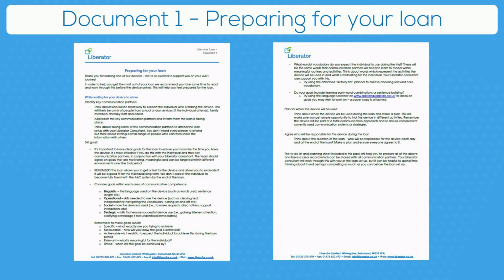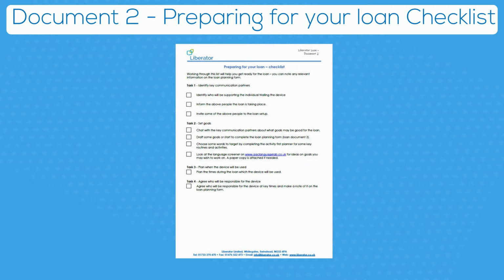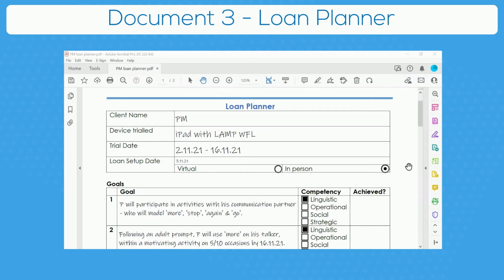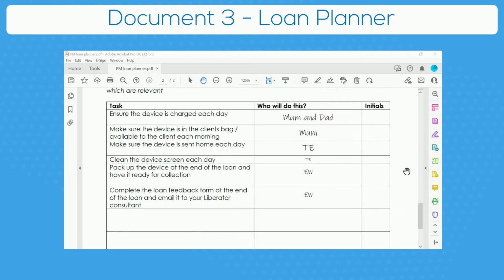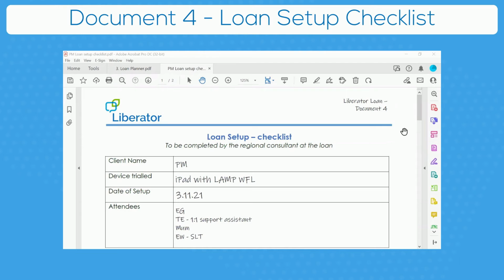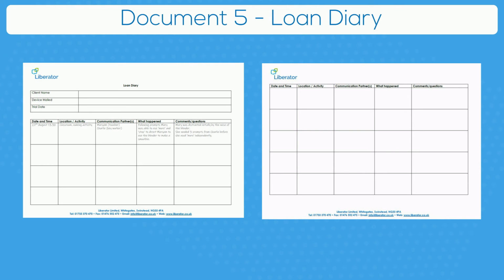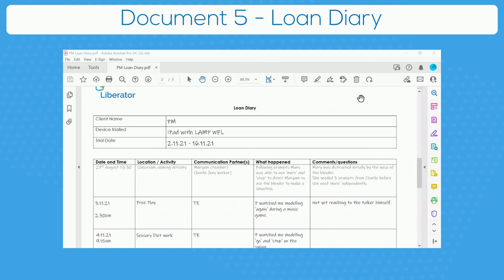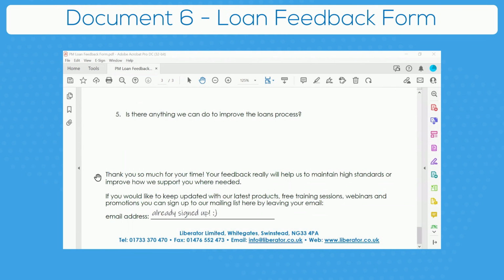Using your Loan Support Documents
This helpful video looks at the support documents which accompany your free AAC loan from Liberator. It explains how you can use the forms and gives examples of completed forms for your information.

TOP TIP - use the guide at the start of the film to jump to the relevant video if looking for support for a specific form.